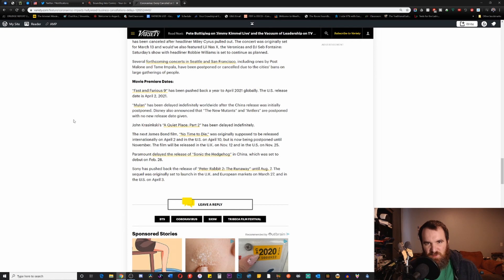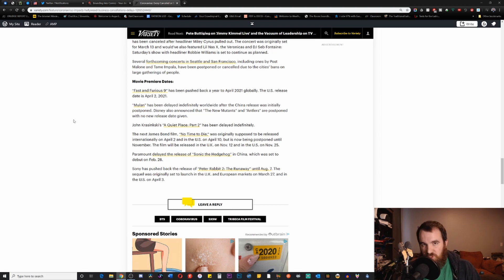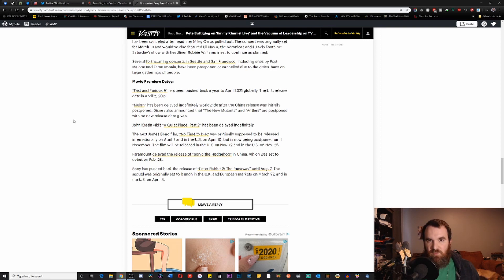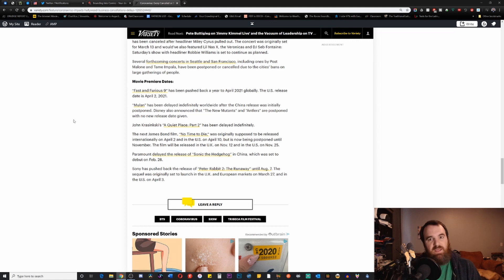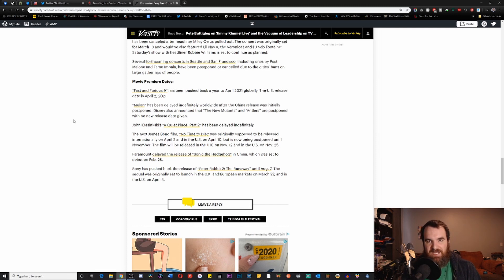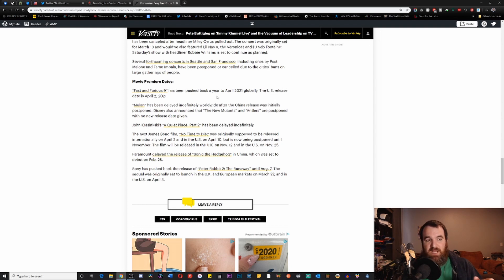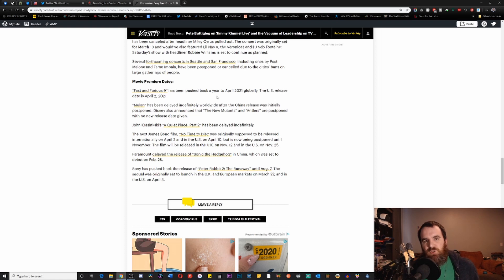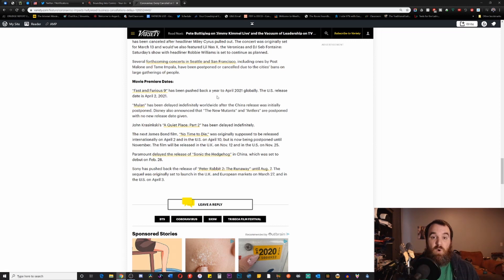Mulan, Fast 9, A Quiet Place 2, and More DELAYED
So far Fast 9, Mulan, A Quiet Place 2, and No Time to Die are the biggest movies to be delayed due to CV...there are likely to be many more and it raises the question...is now the time for movie studios to start releasing big films directly to streaming?